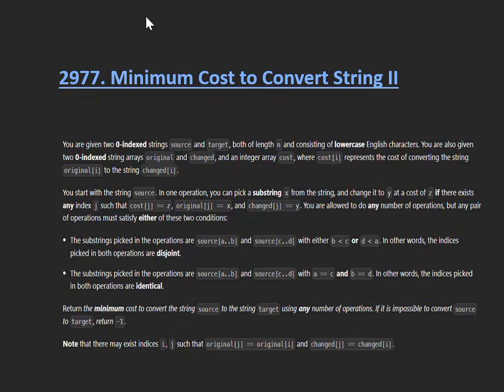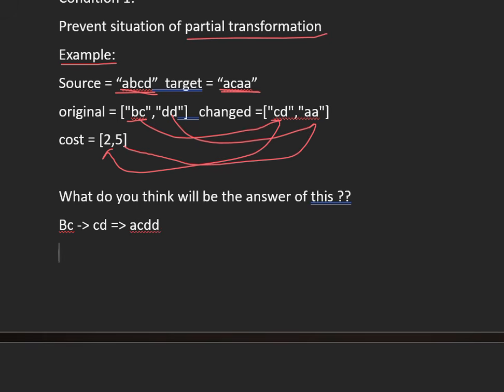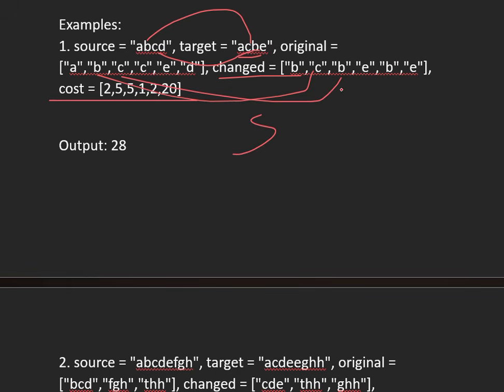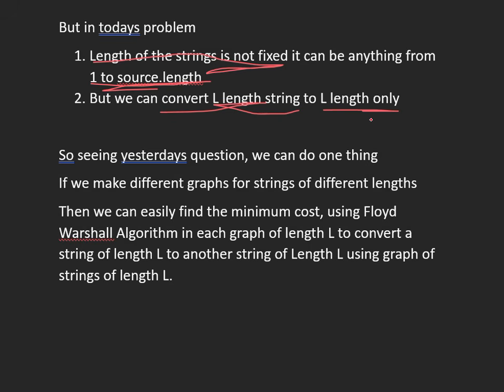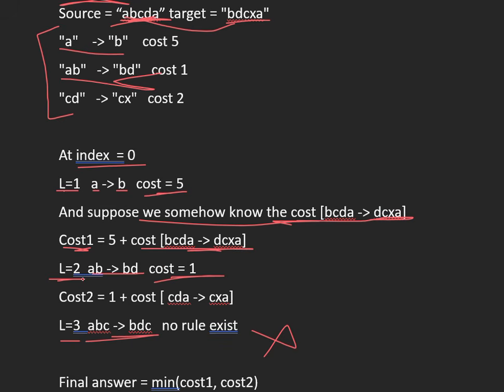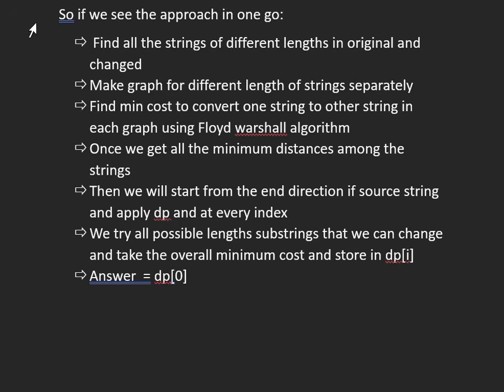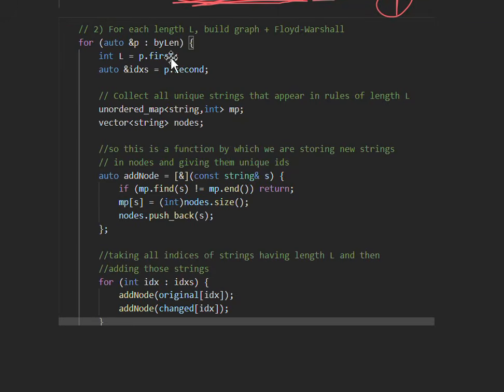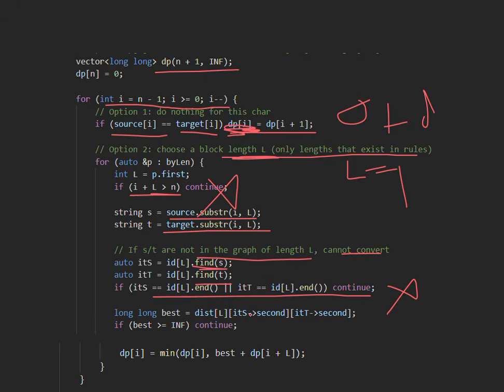Leetcode 2977 | Minimum Cost to Convert String II | Hard | Graph | Dynamic Programming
In this video i have explained about how to use graph and Flyod Warshall Algorithm in this problem with Dynamic programming.

So first of all make different graphs of strings of different lengths and then use flyod warshall algorithm in each graph to find the distances between the strings of length L.

once we get the minimum distances that is minimum cost to convert string or length l to other string of length l, then at every index in source string we try converting all possible strings of length L.
We use DP , where dp[i] = min cost to convert source [i. n] to target [i. n]
and dp[i] = cost [ source [i...l]  to target [i...l]] + dp[i+l]

and our answer is dp[0] that is the minimum cost to convert the entire source string to target string

timelines:
0:00 problem explaination
1:41 Conditions
2:55 Conditions  explained with example - must watch to understand
7:36 Examples
9:35 Constraints
10:15 Relation with leetcode 2976
11:34 Approach (2976 approach to 2977 aprroach) - must watch
19:42 Approach summary
21:05 Code